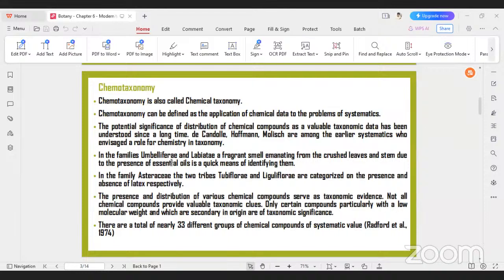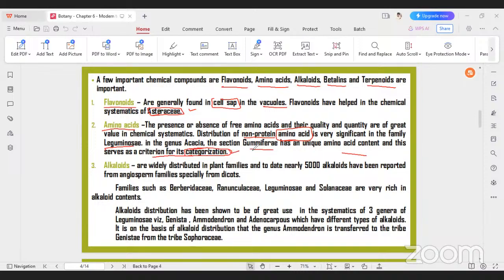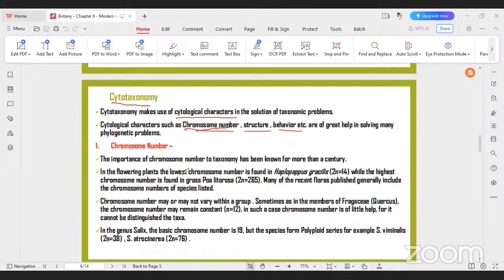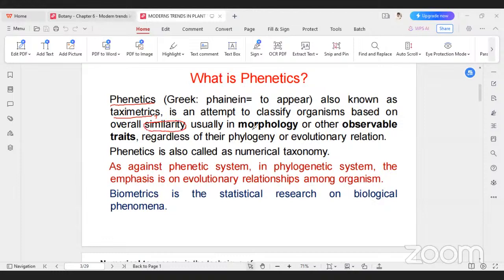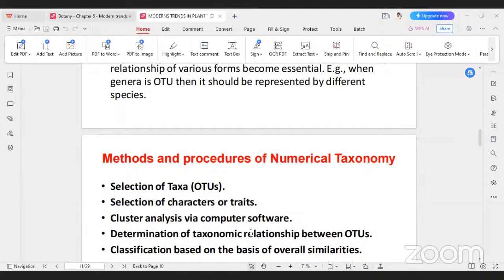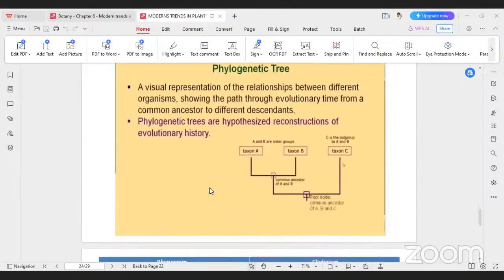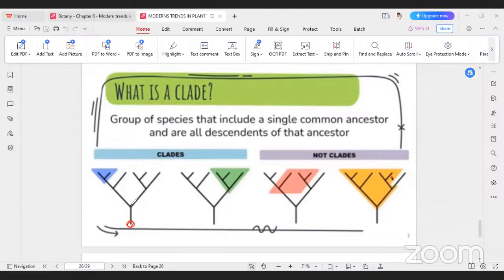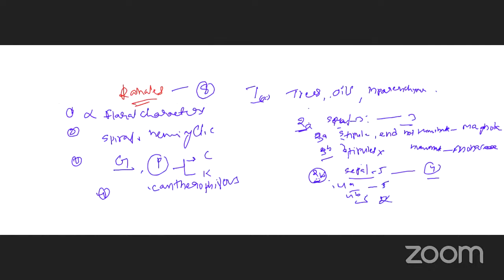PG 1st Yr-MSc.Botany-Course - 3 : Gymnosperms, Taxonomy of Angiosperms and Anatomy